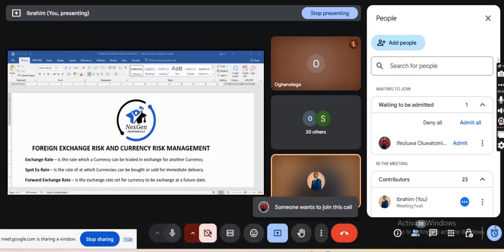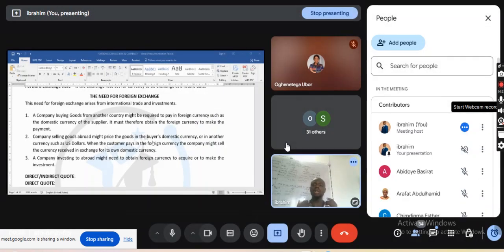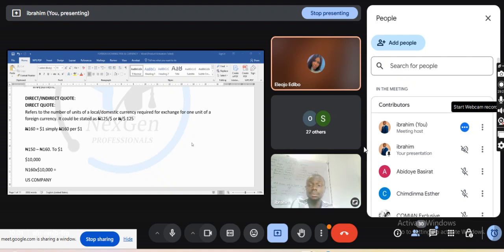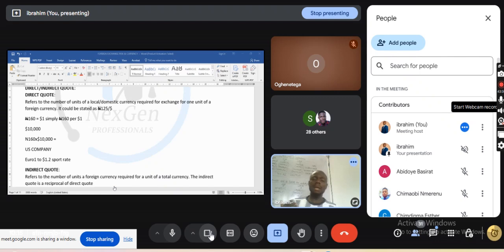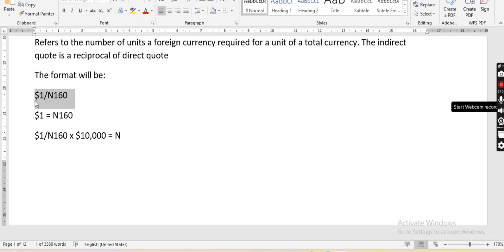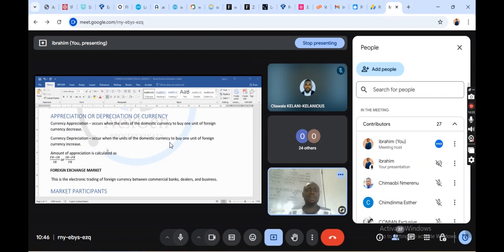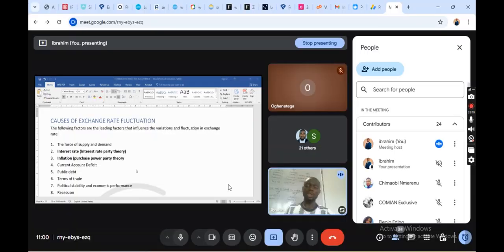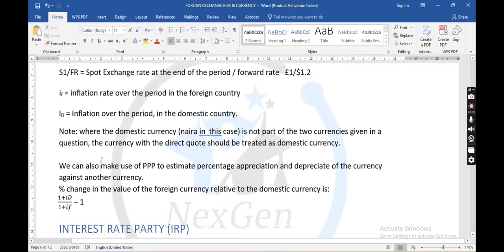INTRODUCTION TO FOREIGN EXCHANGE|SFM